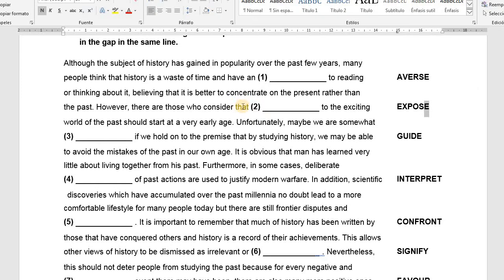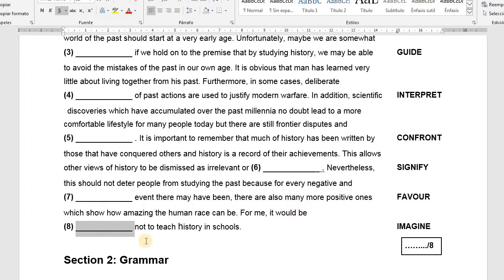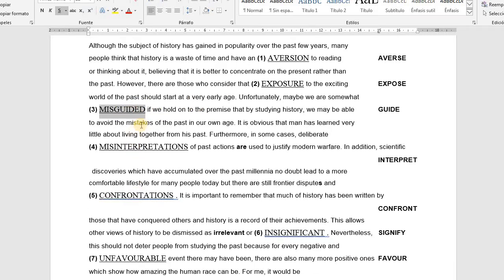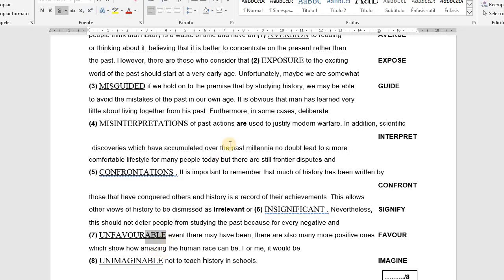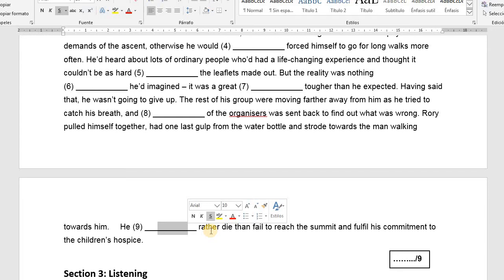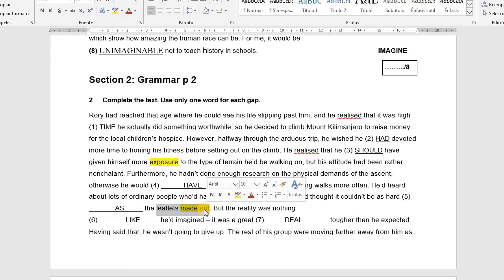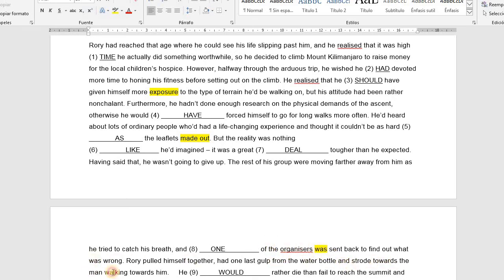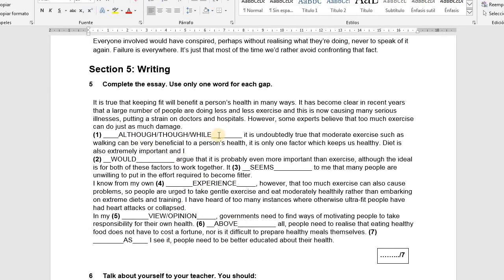pt 2 C1